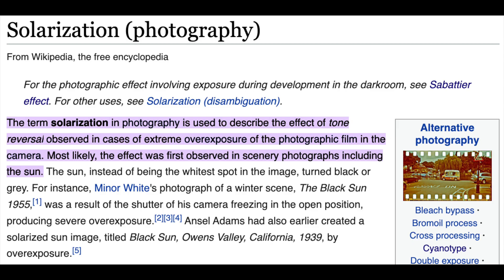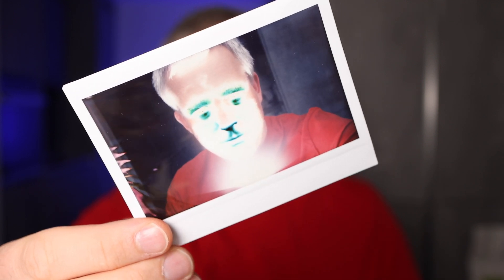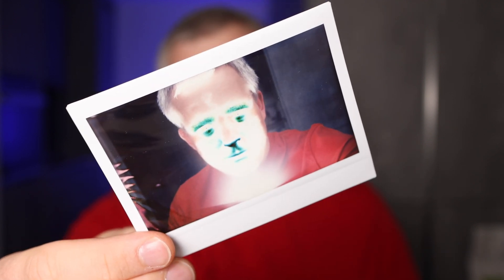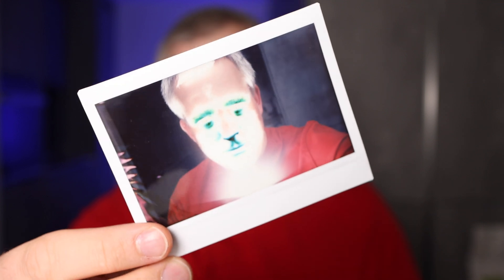Fujifilm Instax BLACK SUN - Solarization Effect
In this video I describe the effect with Fujifilm instax film where areas of extreme overexposure turn white instead of the expected black.
This is normal for all instax film (mini, square and wide). And you might experience this effect with all Instax cameras: Mini 11, Mini 9, Mini 40, SQ1, Wide 300. You should not get this with the instax printers (Link Mini and Link wide).

Timestamps:
0:00 Intro
0:28 Examples
1:07 History
1:42 Science Theories
2:10 Summary

Instax Mini 11 (LILAC PURPLE):

Instax Mini 11 (BLUSH PINK):

Instax Mini 11 (ICE WHITE):

Instax Mini 11 (SKY BLUE):

Instax Mini 11 (CHARCOAL GREY):

Instax Mini 40:

Instax Mini Film (COLOR):

Instax Mini Film (MONOCHROME):

Instax Wide 300:

Instax WIDE Film (COLOR):

Instax WIDE Film (MONOCHROME):

Duracell AA Batteries:

Amazon Basics Batteries: